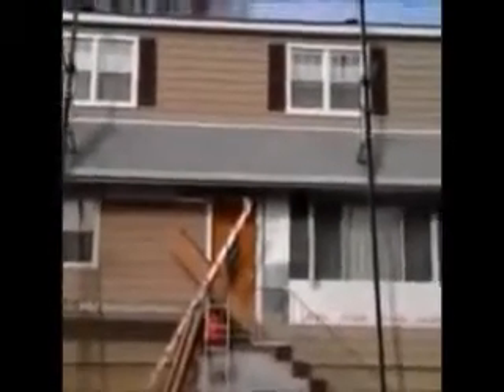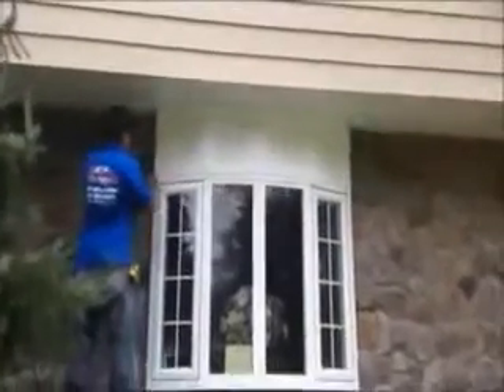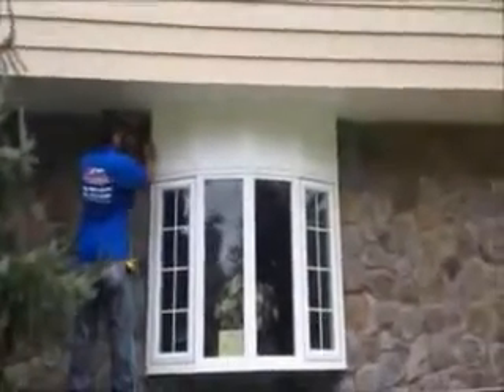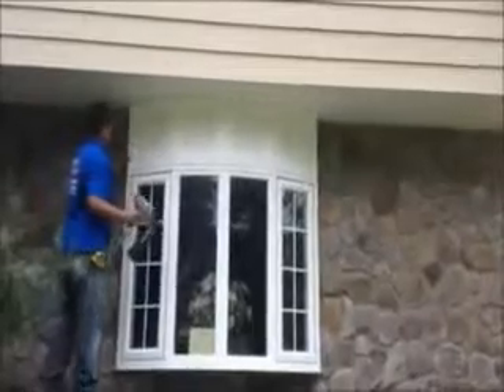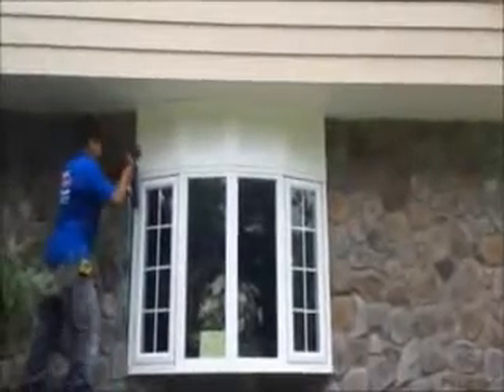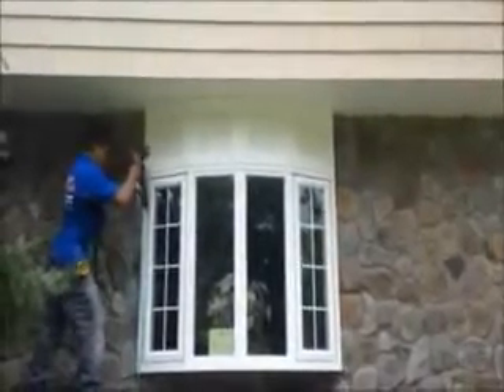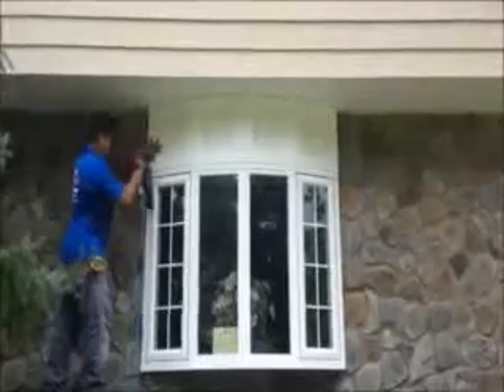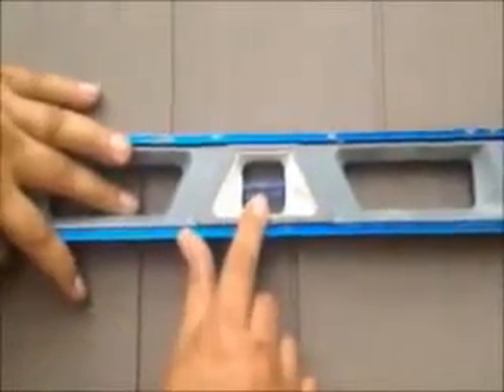Insulated vinyl siding cost comparison Clifton NJ, Clinton NJ, Haledon NJ, Haskell NJ, Hawthorne NJ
GREAT DEALS! SAVE 20% - CALL TODAY : ! . Vinyl Siding Contractors .For more information and to see more of what we do, you can subscribe to our channel to get important updates and promo notifications.